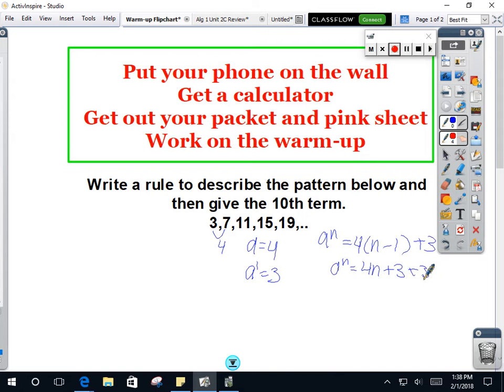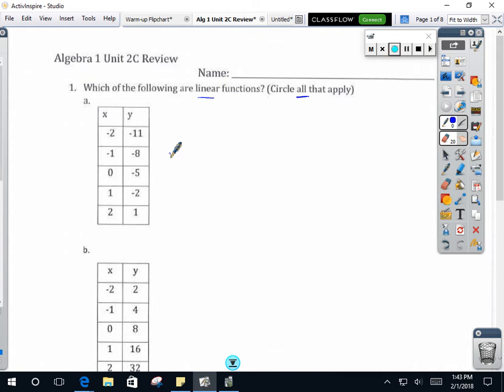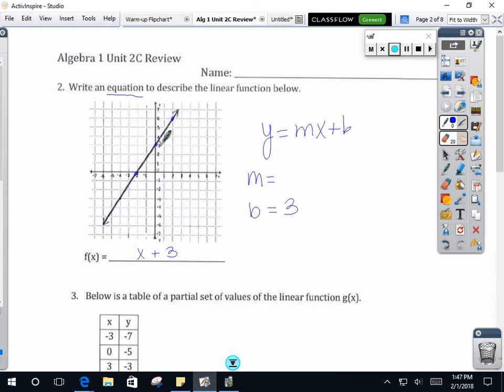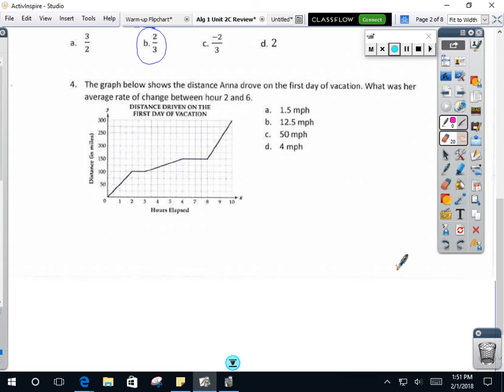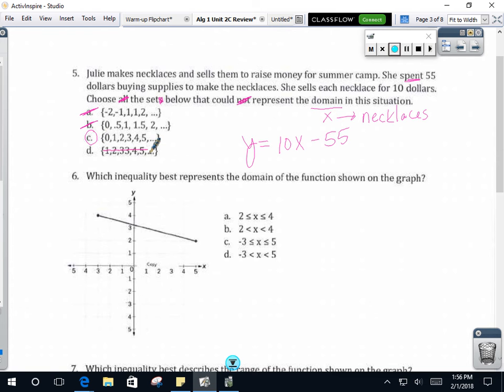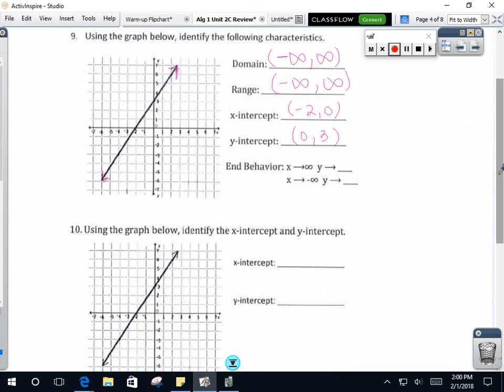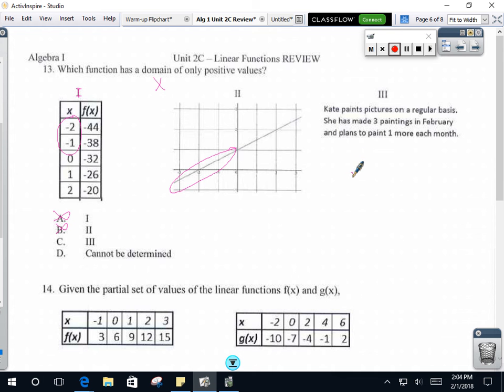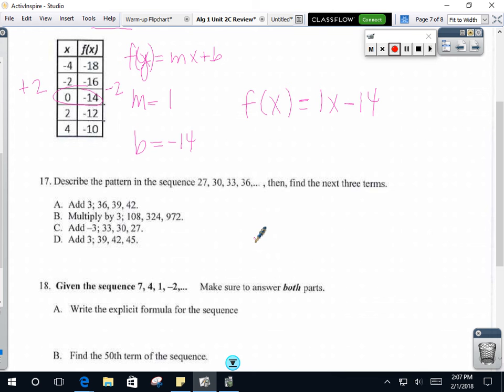Alg 1 Unit 2C 2 1 18